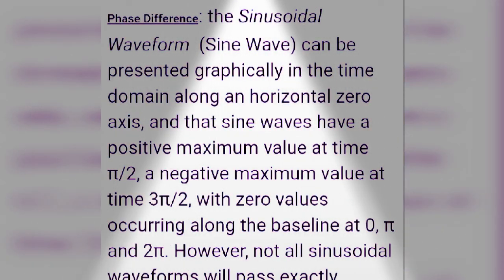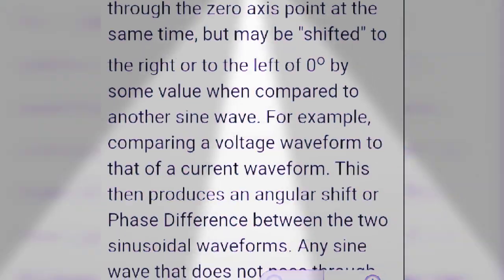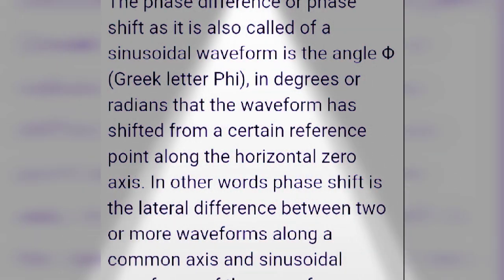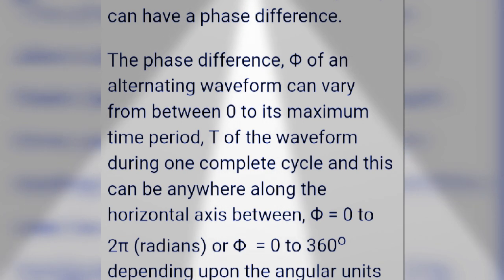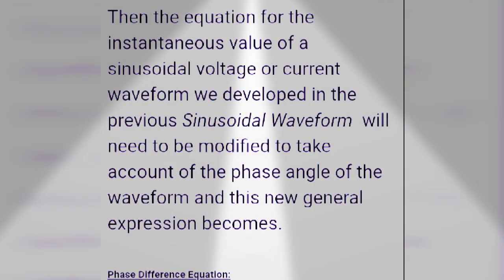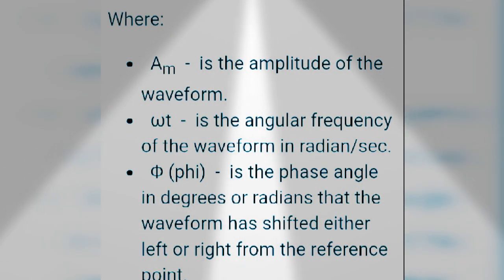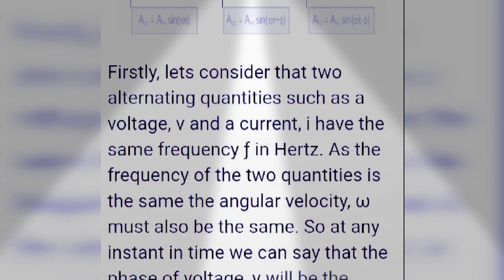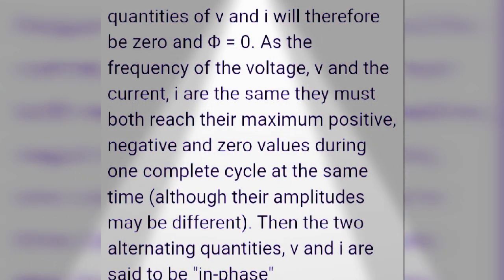Phase difference full Explanation with Example??